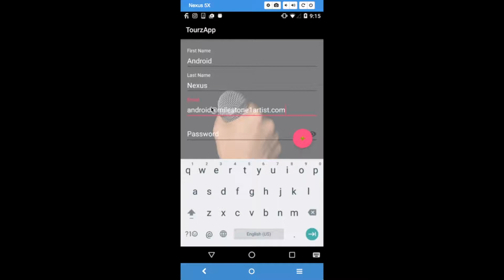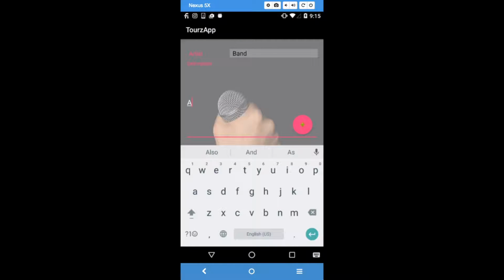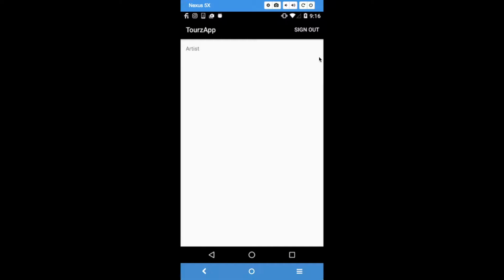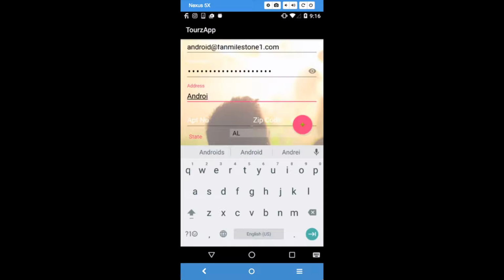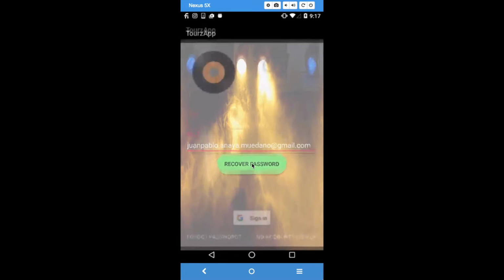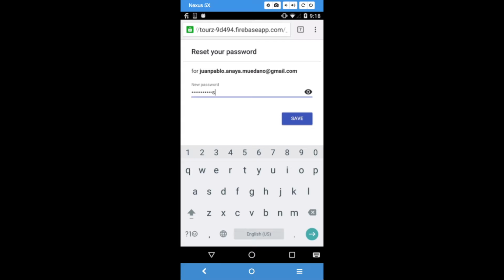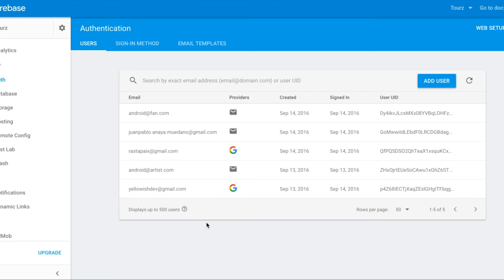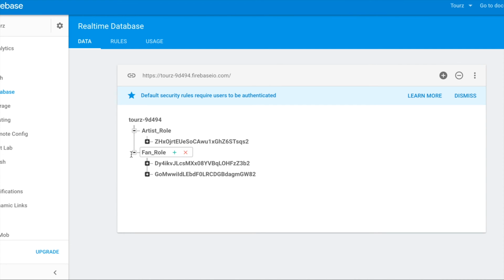TourzAppMilestone1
TourzApp Milestone 1